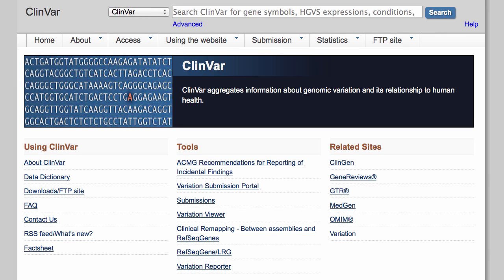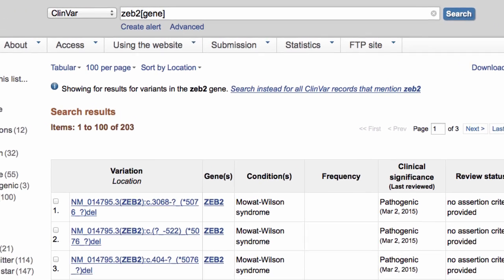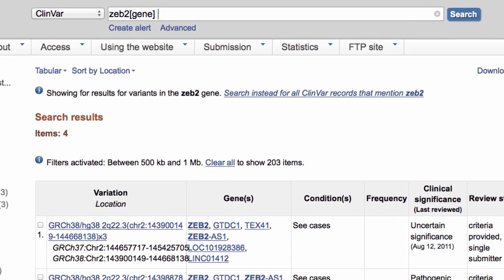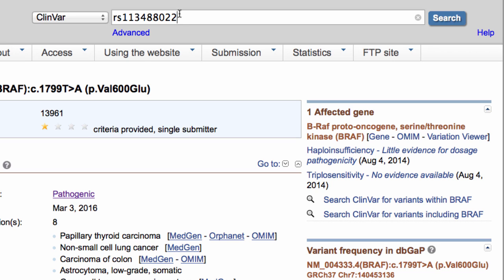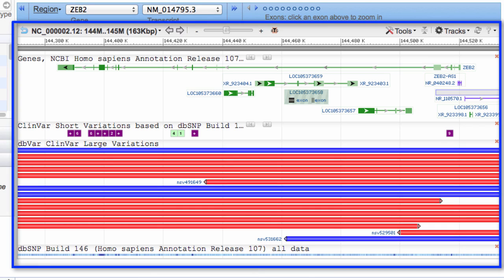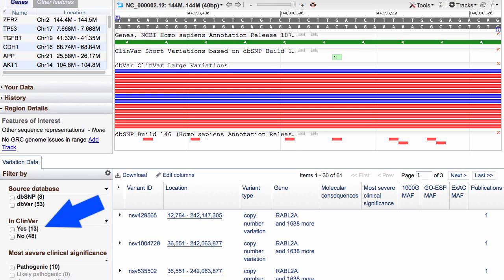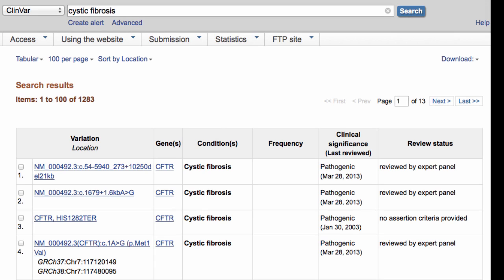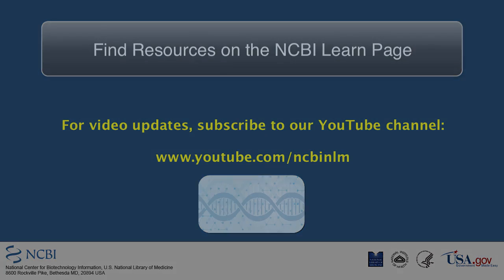Search ClinVar with Ease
This video guides you through ClinVar search strategies so that you can find what you seek more efficiently. Example queries  include gene names, HGVS expressions, and phenotypes. It also shows you how to use NCBI's Variation Viewer to see variants in a genomic context.